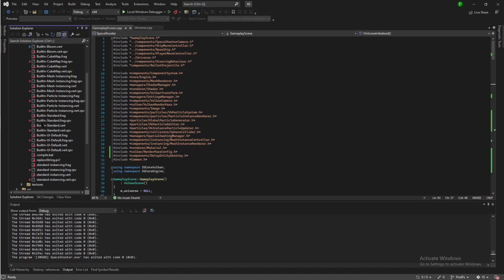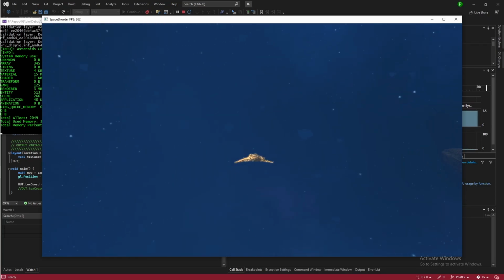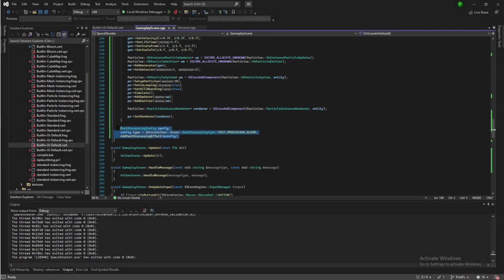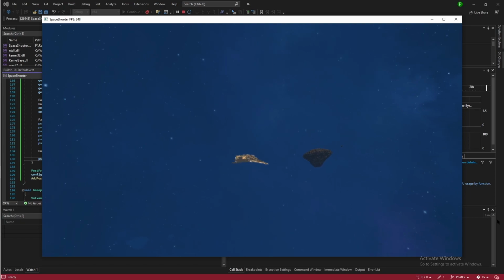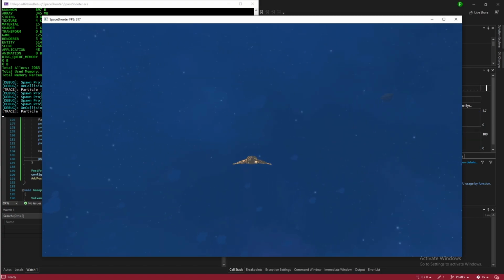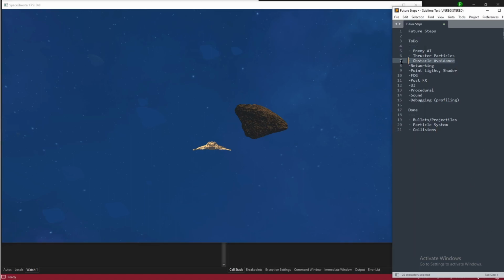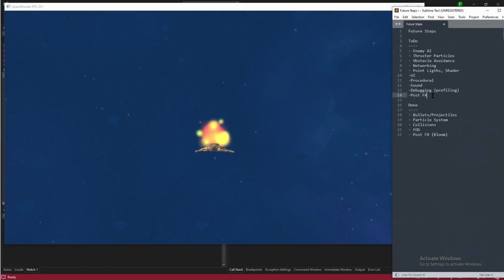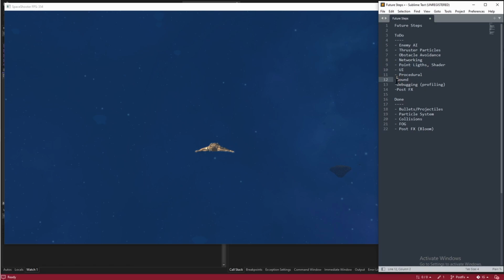C++ Game Engine Dev Vlog #3